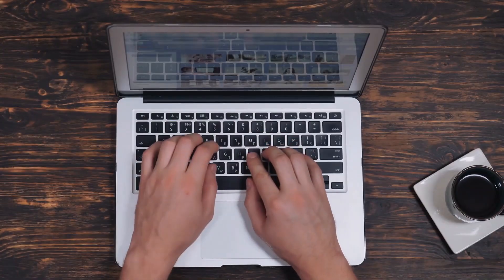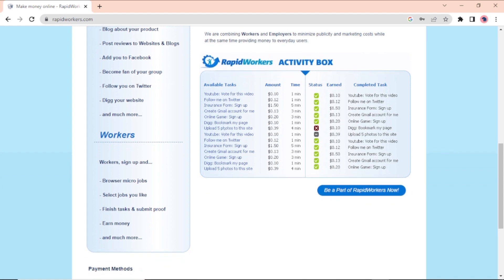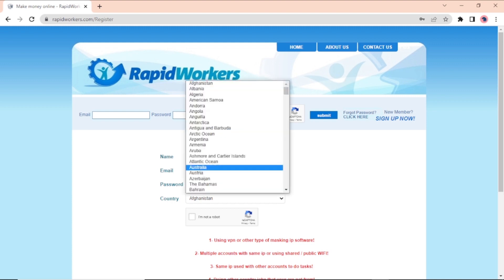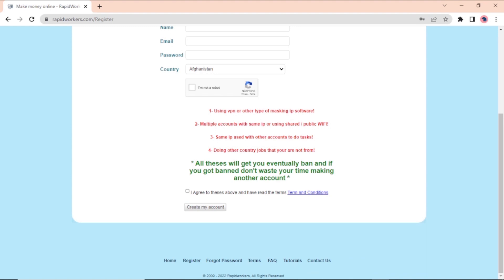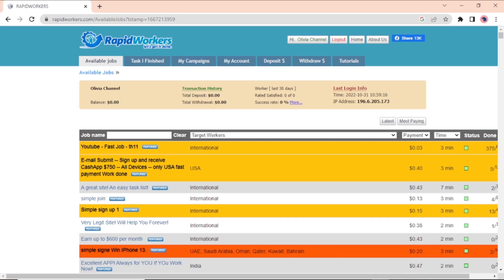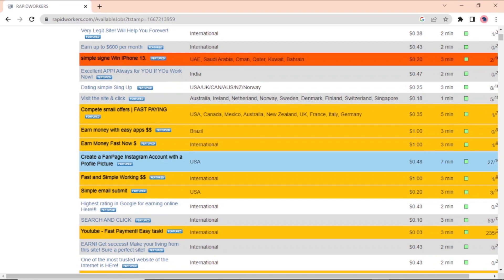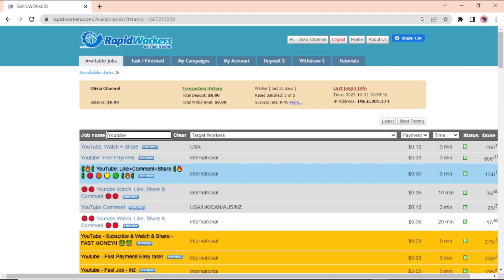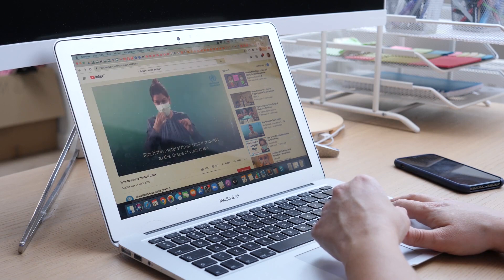Earn $151,93 Per Day By Liking Videos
In this video, I'm going to show you how to earn $150 per day by LIKING VIDEOS. This is a really easy way to make money online, and it's perfect for people who are busy and don't have time to do anything else!

All you have to do is like videos and you'll earn money every time somebody likes one of your videos! It's that easy, and it's a great way to make some extra money while you're sitting at home relaxing!